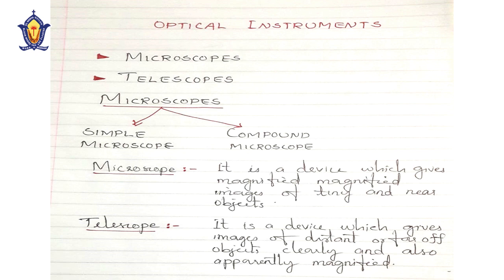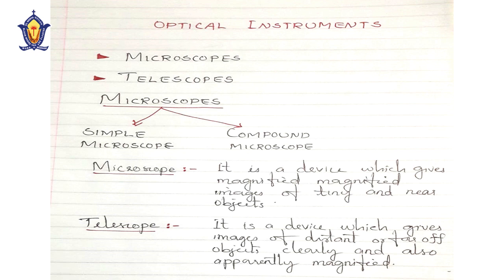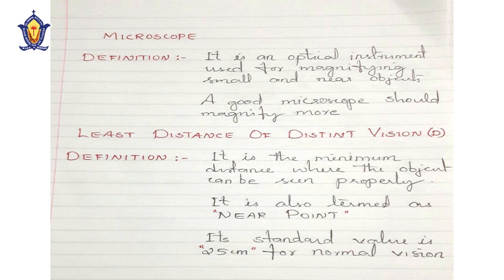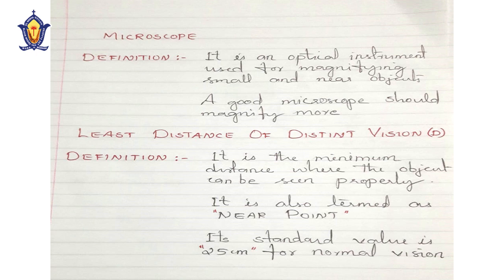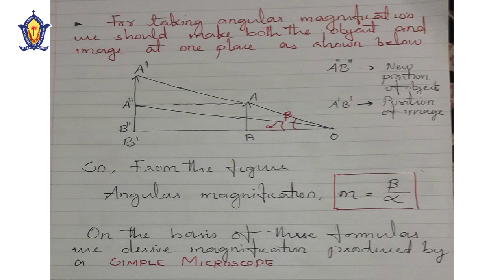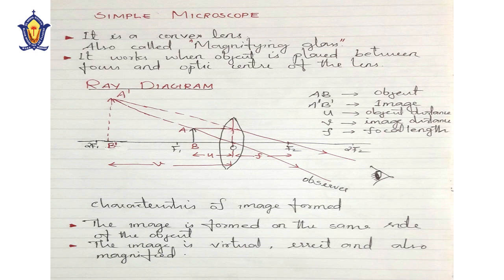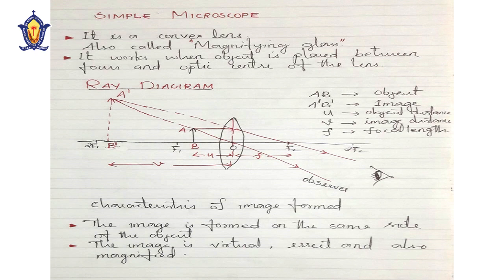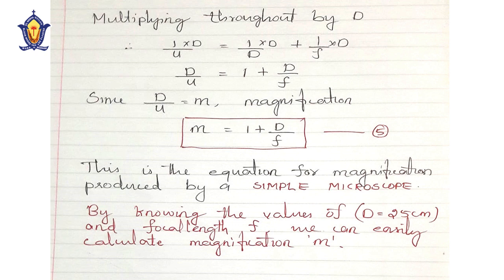Class XII - Physics : Ray Optics - Optical Instruments Part 1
A video lecture by Ms. Saleena Raja